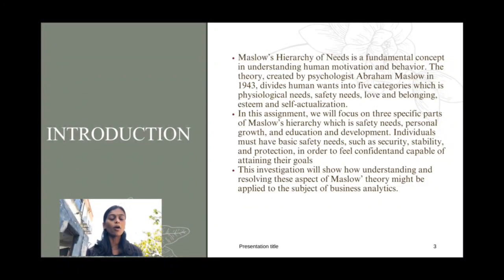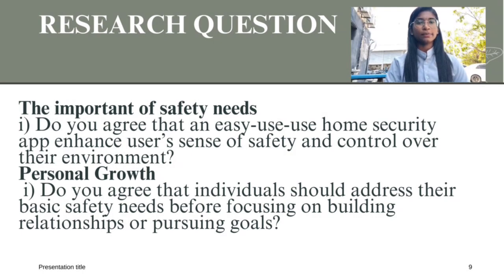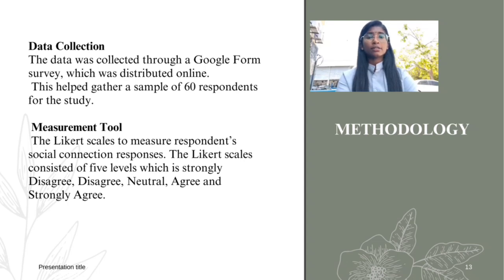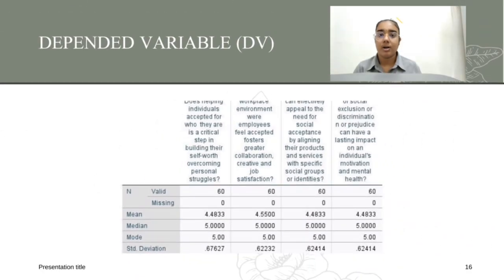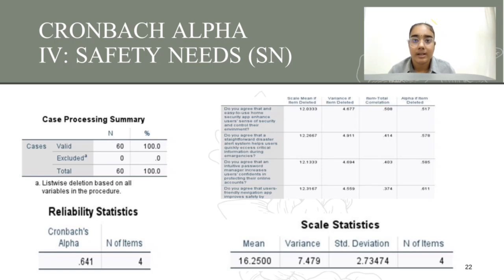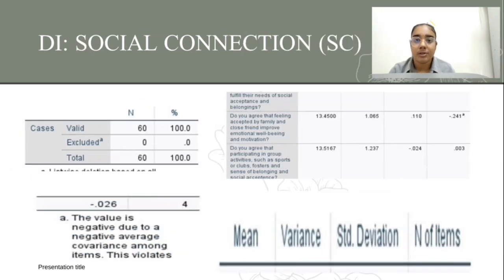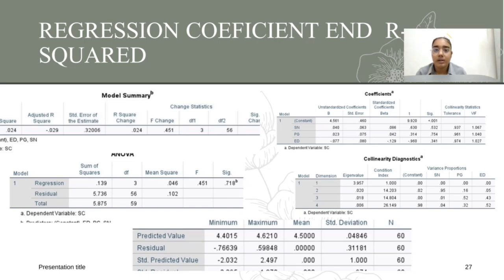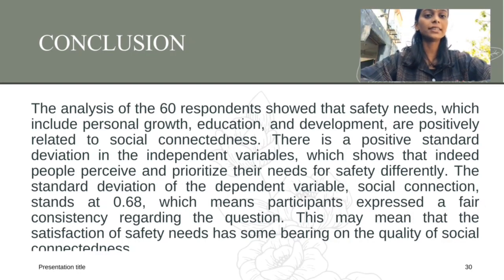SMP15603 BUSINESS ANALYTICS GROUP ASSIGNMENT